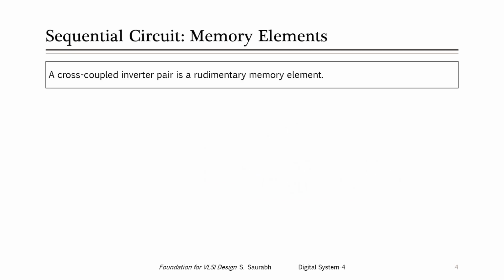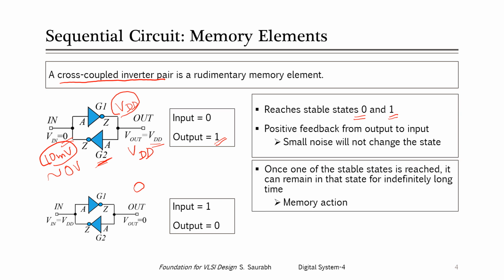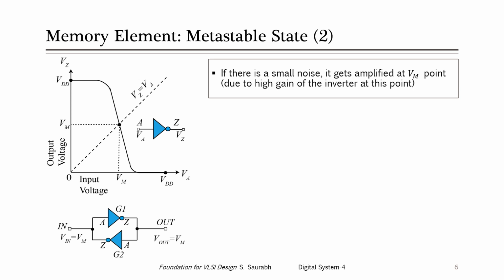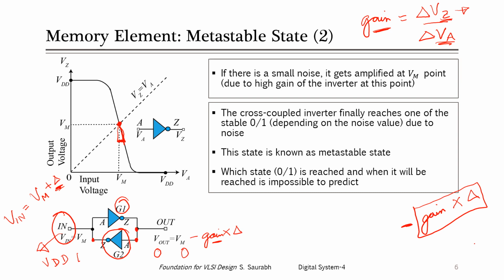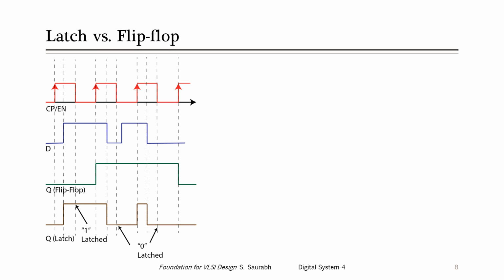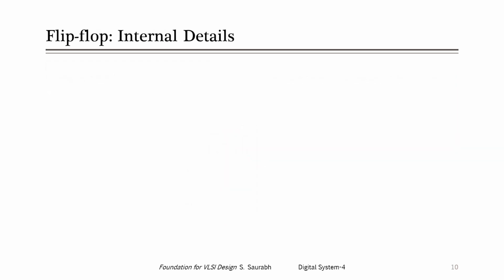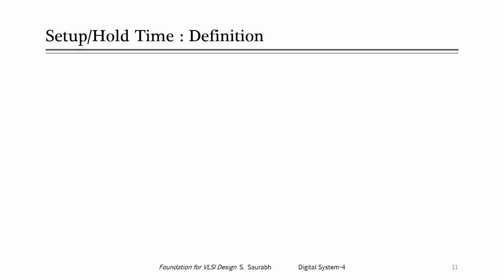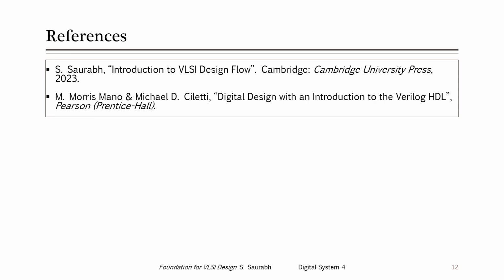Foundation: Lecture 4 (Digital Systems IV)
Explains Sequential Circuit Elements: Cross-coupled inverter pair, latches and flip-flops. It also describes metastable state and its problem in a digital circuit. It also explains the definition of setup and hold time in a flip-flop.